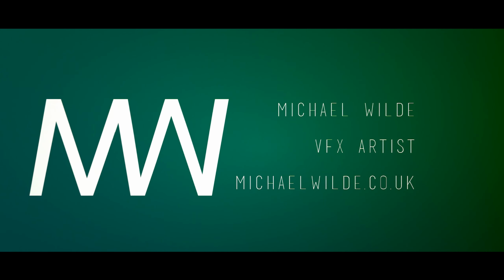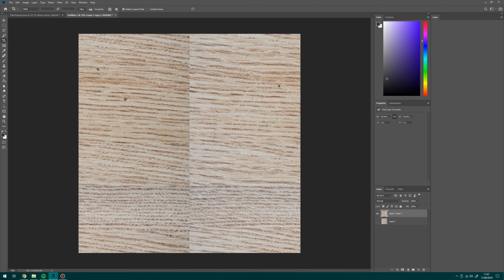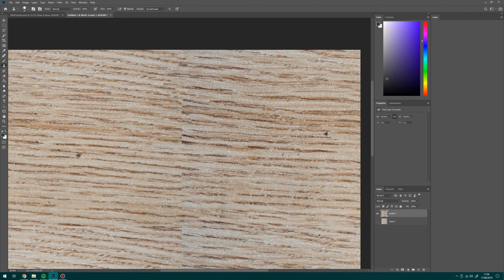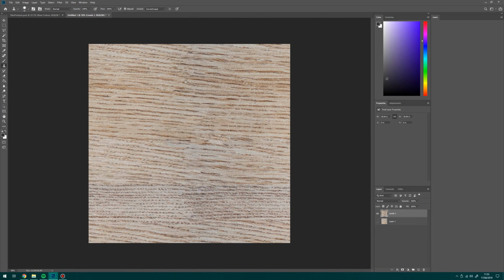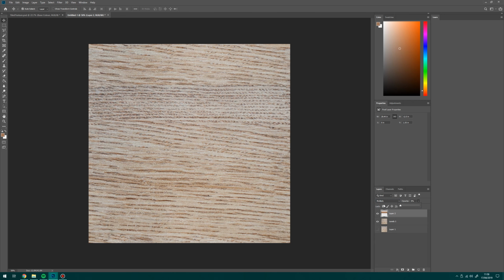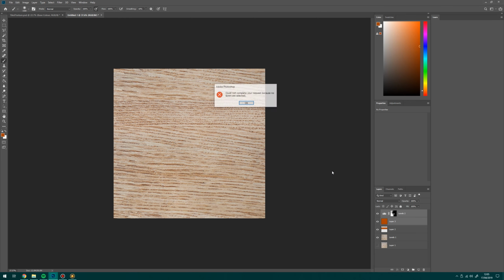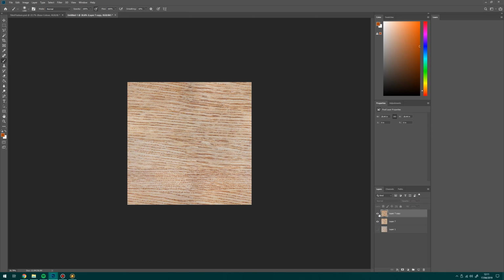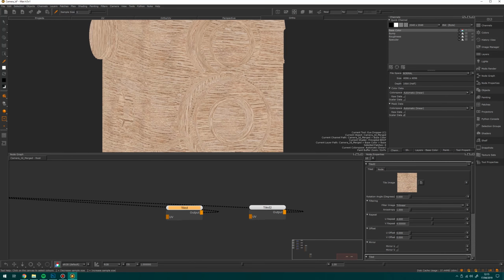Creating Tiled Textures in Photoshop for VFX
Tiled textures can be the backbone of texturing for VFX, so it's really important to know how to make them yourself from photo reference. In this video I show how I use the Clone Stamp tool, the offset filter and adjustment layers to help make a tileable texture for use in Mari and other texture paint software.

Who's this Michael Wilde guy then? I'm a VFX artist with 6 years experience trying to teach a little something back :)

for updates on new tutorials in the future